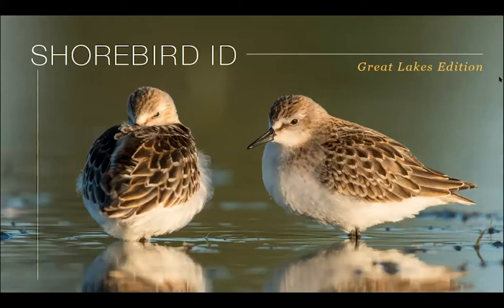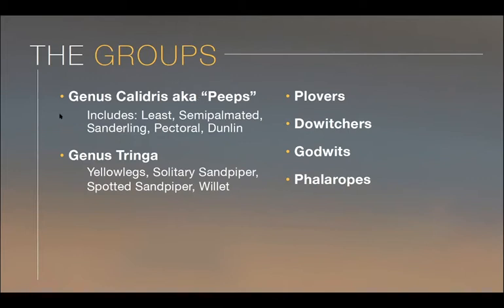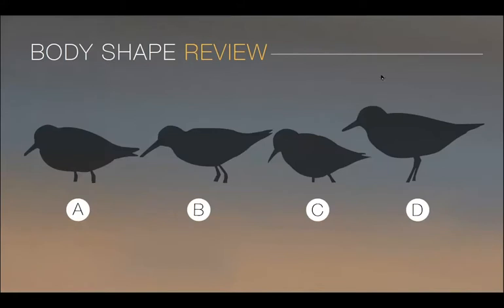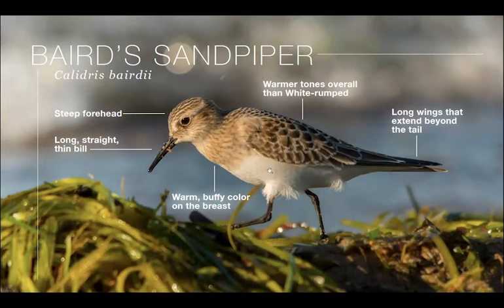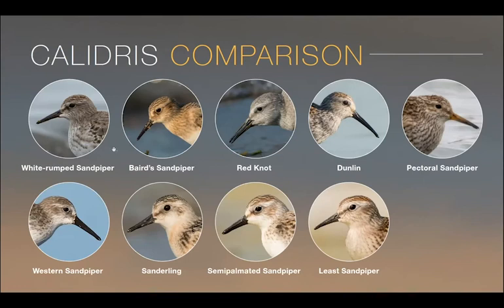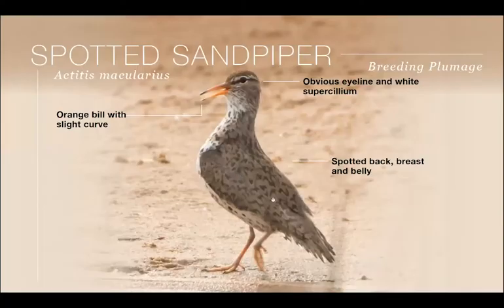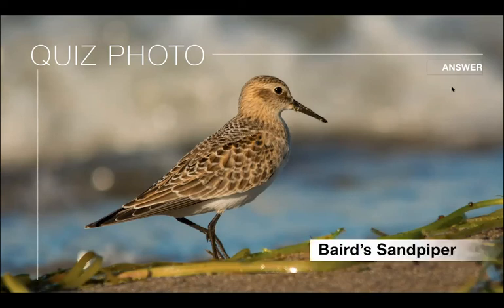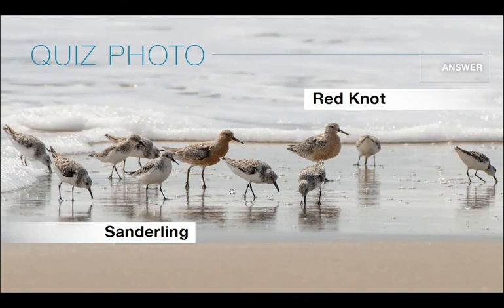Shorebird ID Section 1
An overview of shorebird species commonly encountered in the Great Lakes region. Section 1 will review birds of the genus Calidris and Tringa.